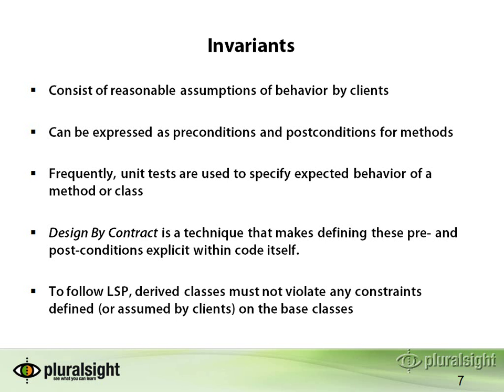02 Definition and Overview